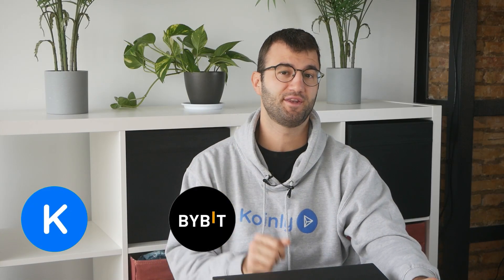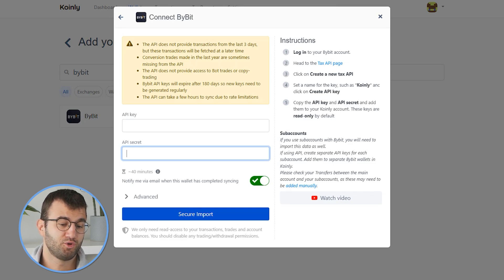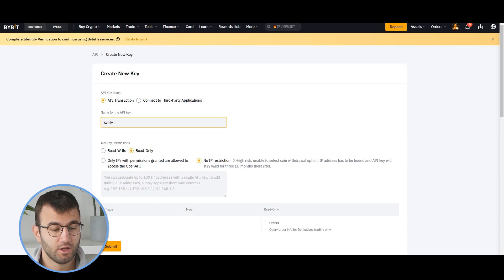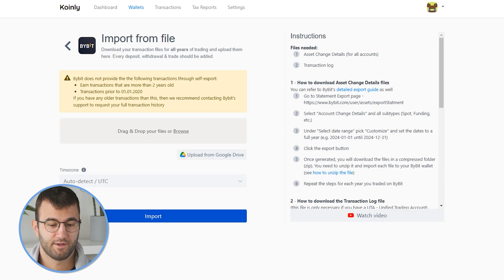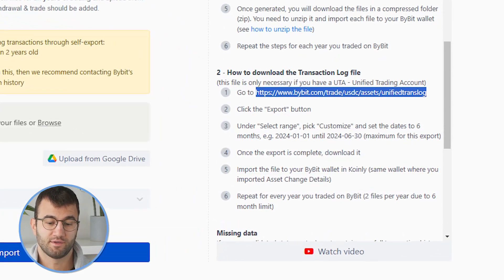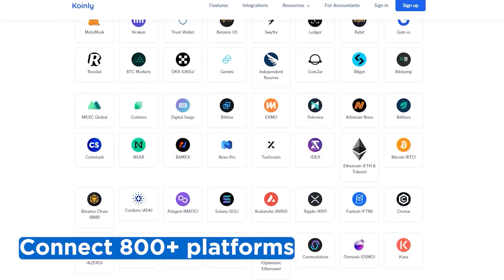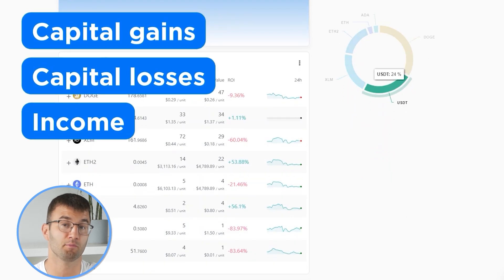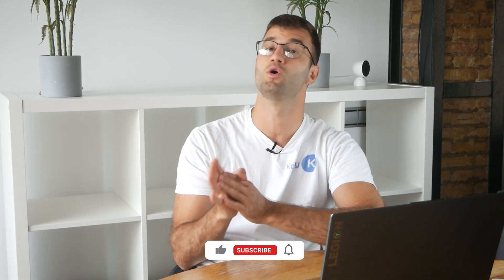How To Do Your Bybit Crypto Tax FAST With Koinly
Trading with Bybit ? Not sure how to do your crypto tax? Worried about the IRS or your country’s tax authority? Relax, we've got you! Watch and learn with Koinly.

Using Bybit and wondering how to do your Bybit crypto taxes before the IRS, HMRC, CRA, or the ATO tax deadline? It’s really easy! Today I’ll show you have to quickly import your Bybit transactions into Koinly -  by importing different CSV files into Koinly. Koinly then calculates your cryptocurrency taxes and generates a fully compliant tax report that you file with yourself, or send to your crypto tax accountant. Let’s get your crypto tax sorted!

Want more info? Check out our step-by-step guide on how to get your Bybit crypto tax done with Koinly